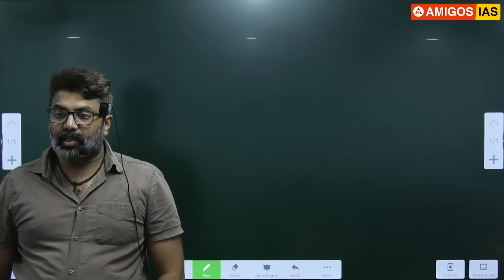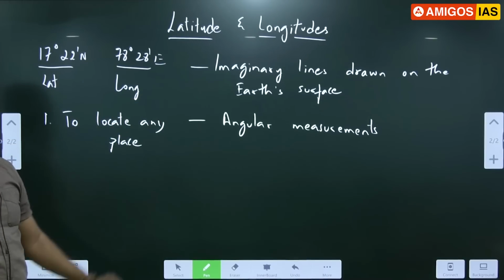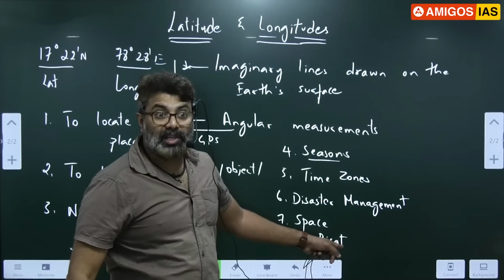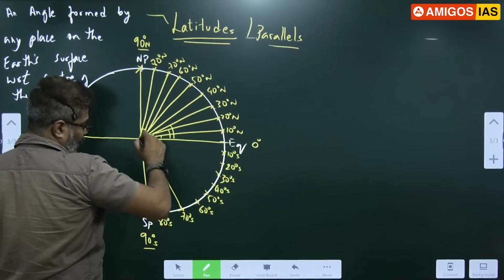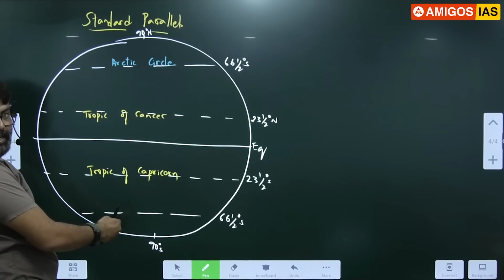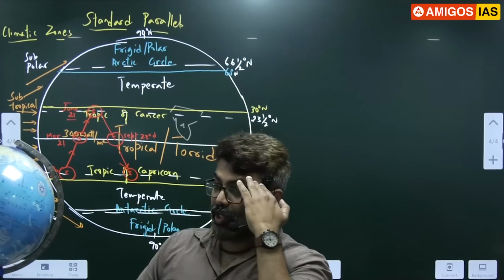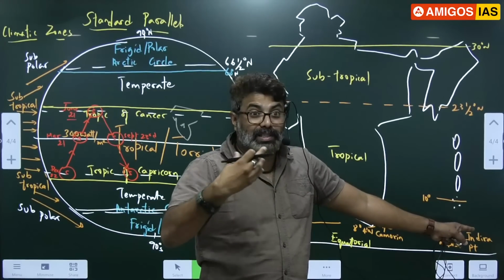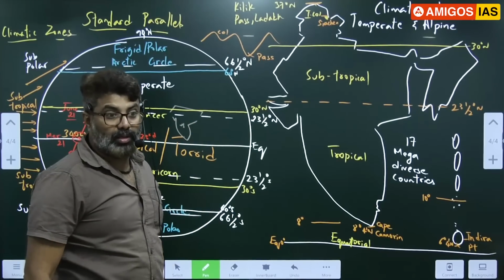Class 8: Latitudes/Parallels and Longitudes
The Geographer - Mohan Krishna Sir is a renowned geography expert with 20 years of teaching experience. Author of Ges Periodos VOL1 and VOL2 Geography and Environment books for UPSC examination.

Join his full geography class for UPSC examination and State examination.

In this Course, I have uploaded all the topics of UPSC prelims and Mains examination.. Share and encourage your friends as well to join and Support Mohan Sir. Thank you.